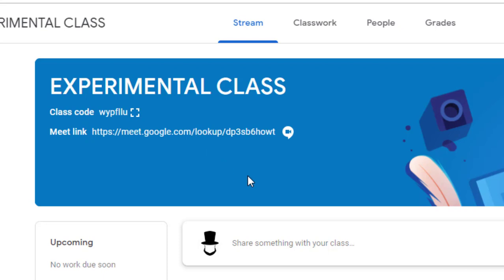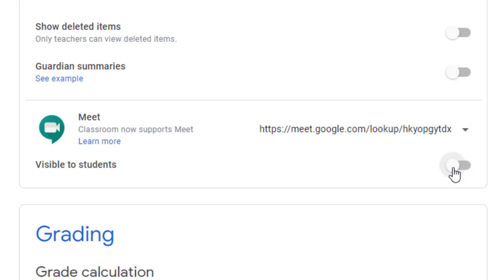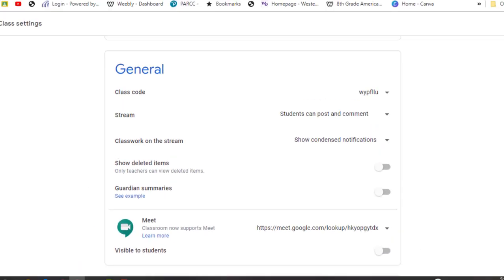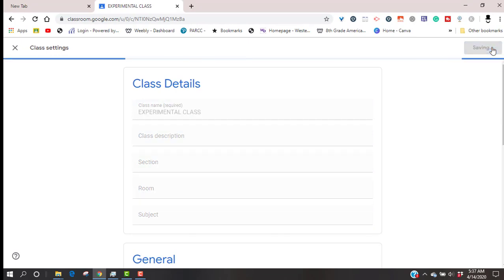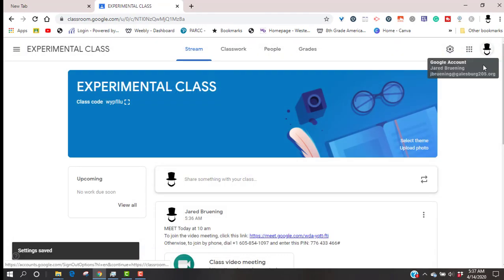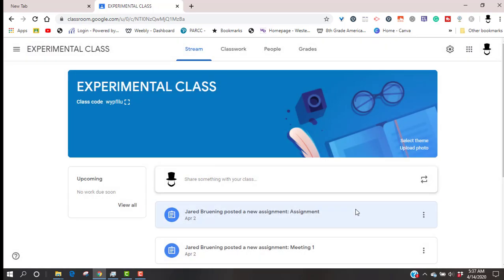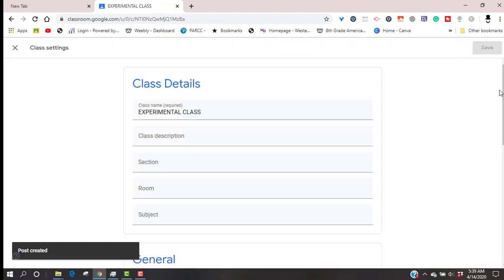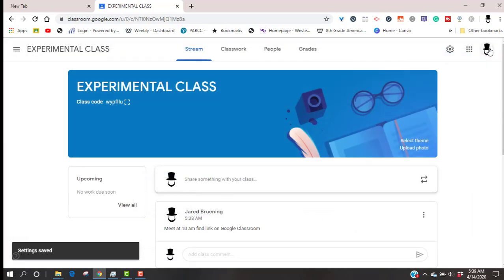How to set up Google Meet from Google Classroom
This new update to Google Classroom makes it simple to meet with students. It also offers the ability to regenerate a meet link so that students cannot re-enter a class you conducted.